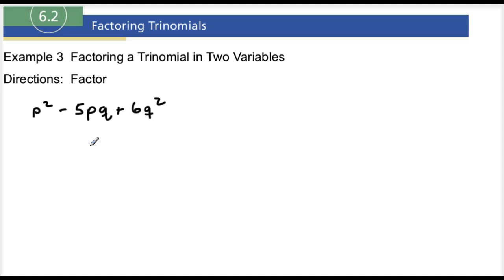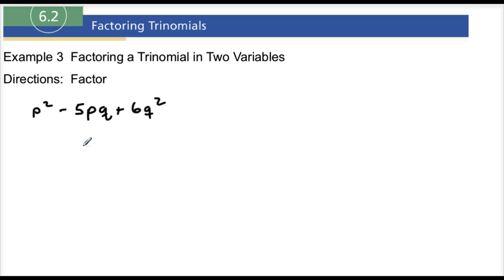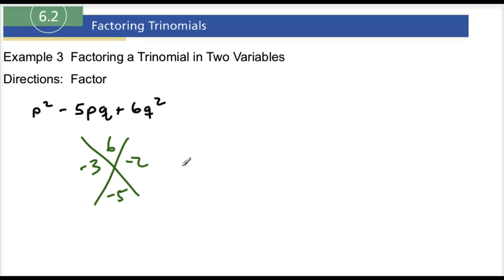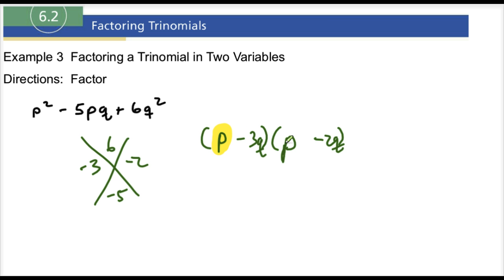6.2 Example 3 Factoring a Trinomial in Two Varibles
6.2 Example 3 Factoring a Trinomial in Two Varibles